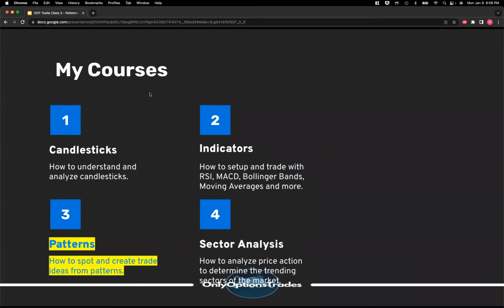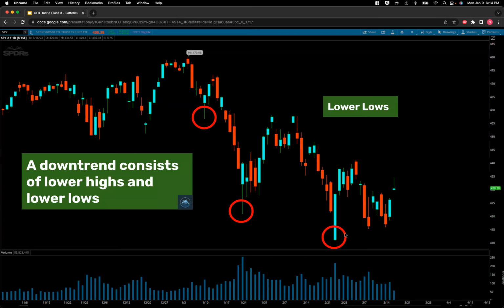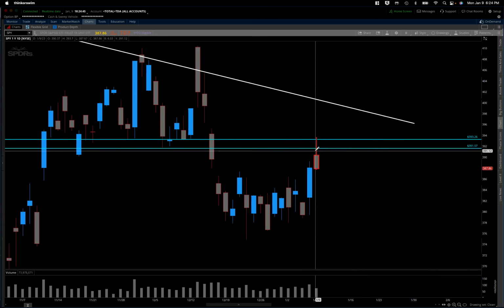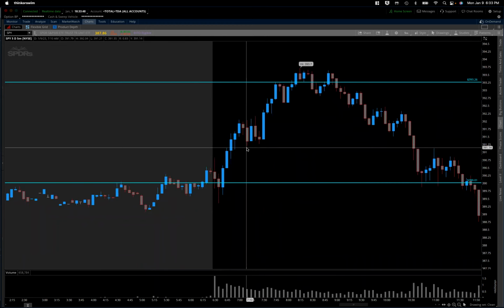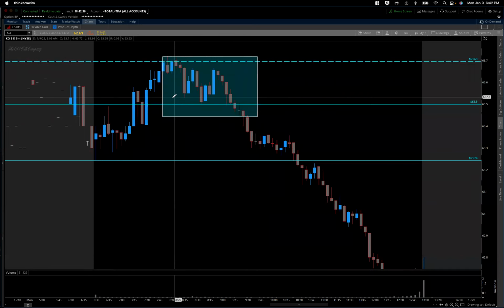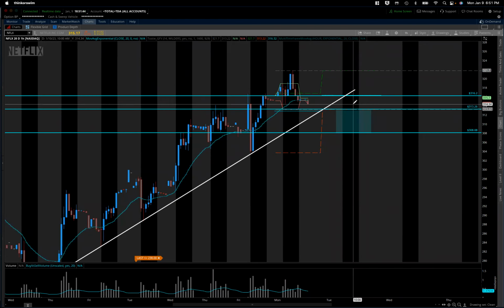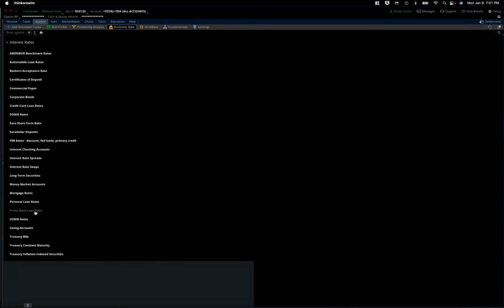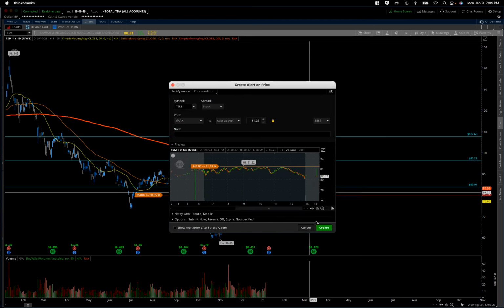This simple concept will CHANGE the way you see the Stock Market...